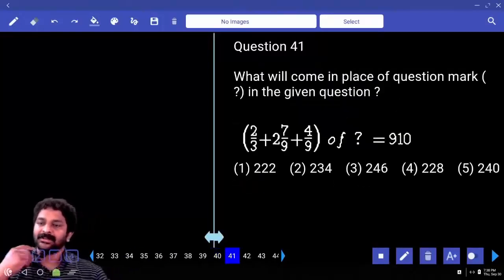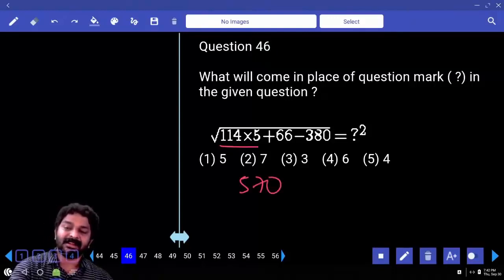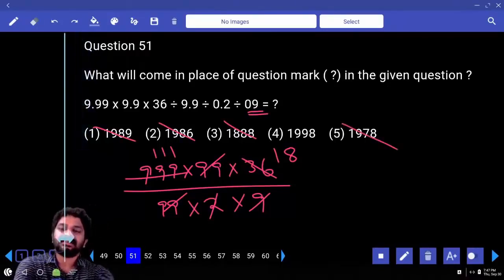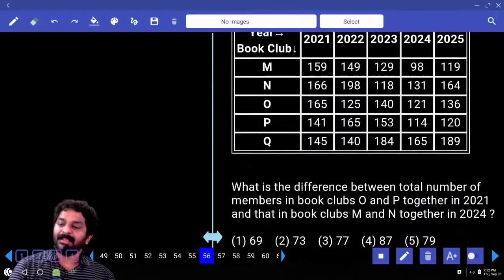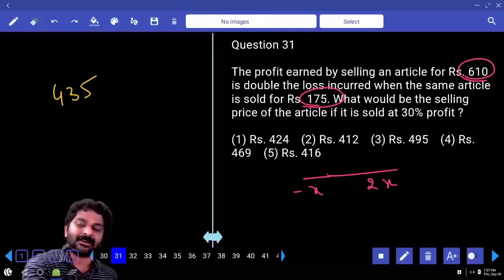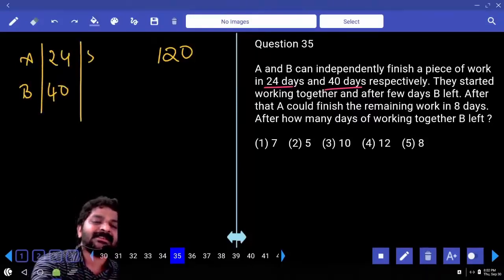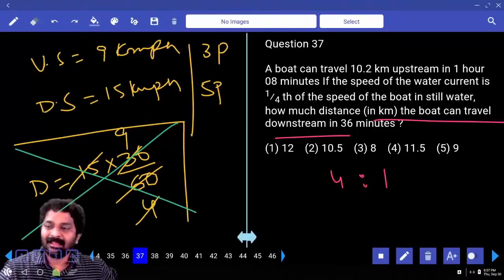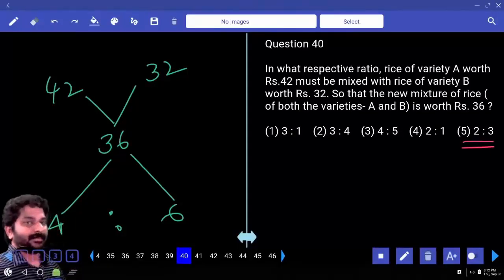QUANT PRACTICE SET | IMPORTANT QUESTIONS WITH SHORT TRICKS FOR UPCOMING BANK EXAMS | SBI | IBPS